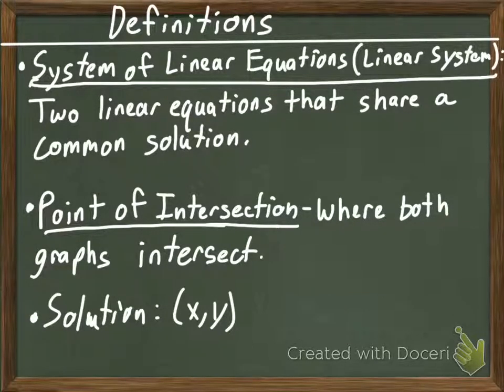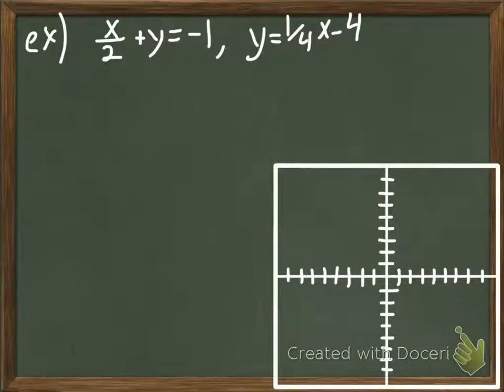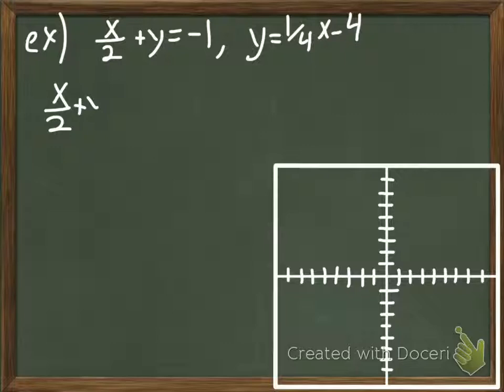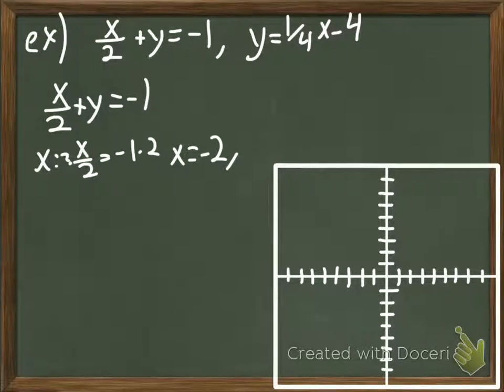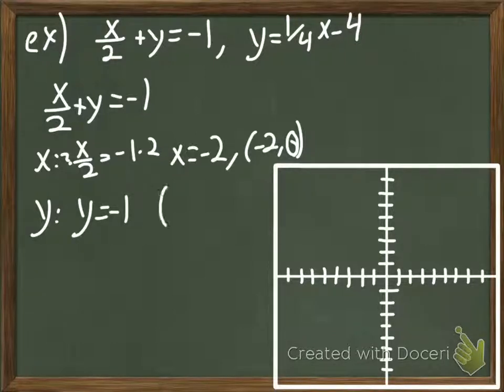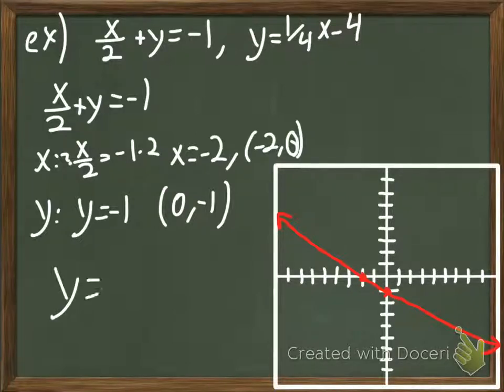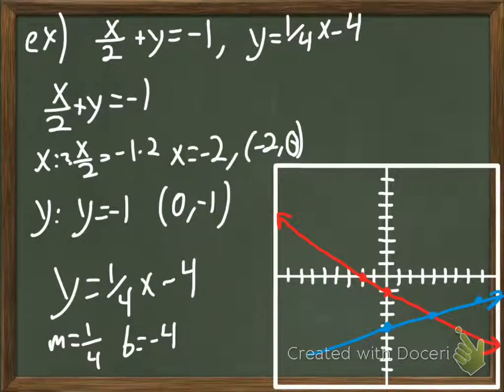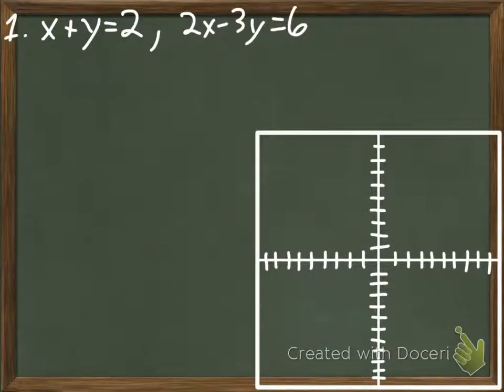Solve Linear Systems by Graphing